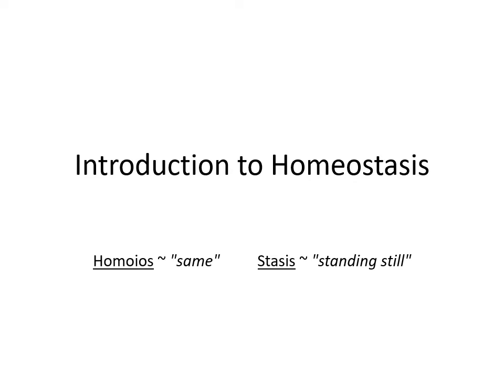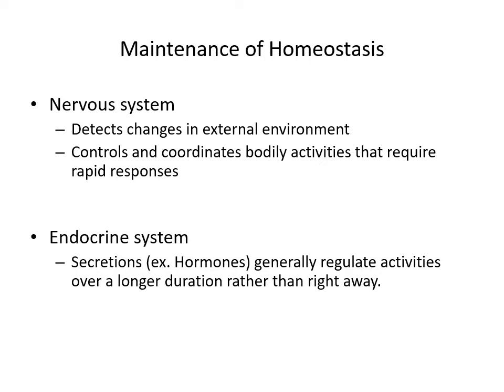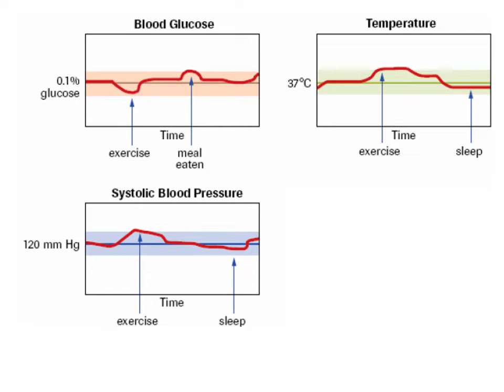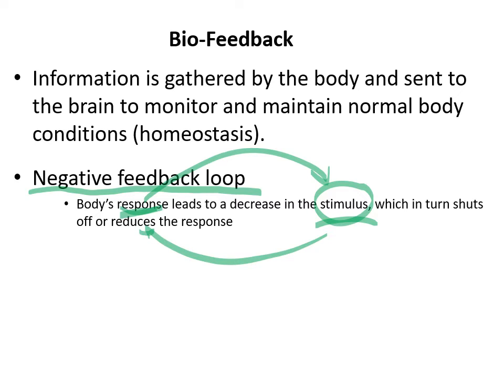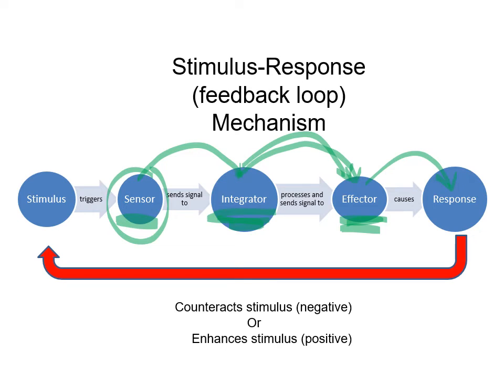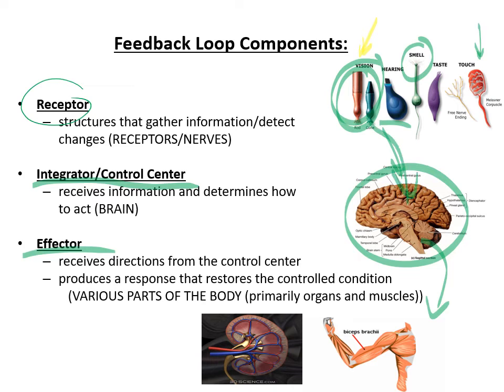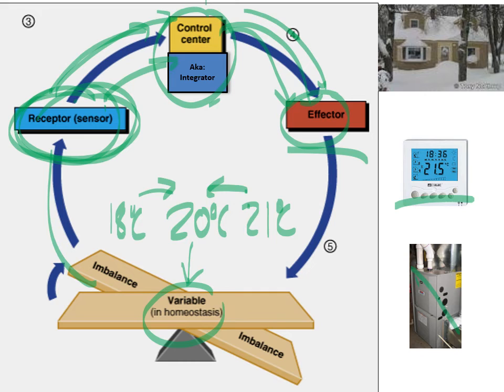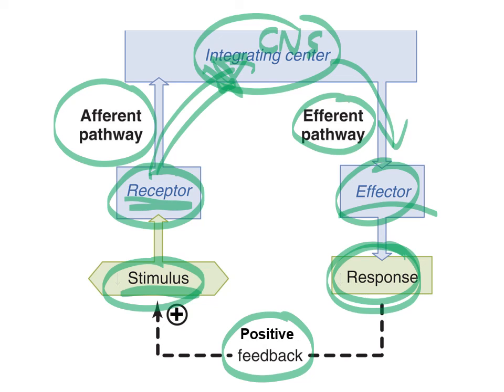Introduction to Homeostasis